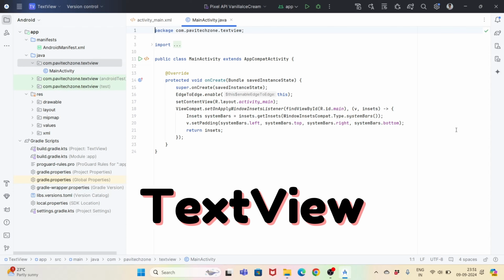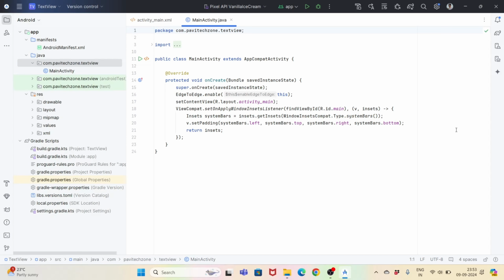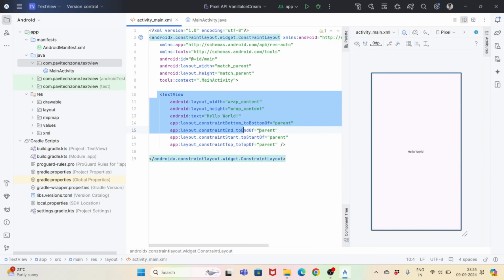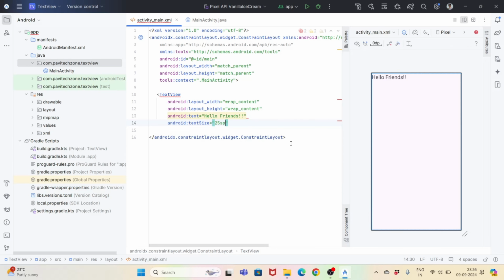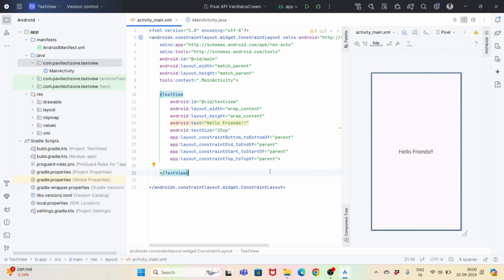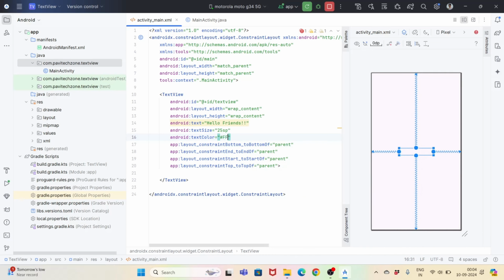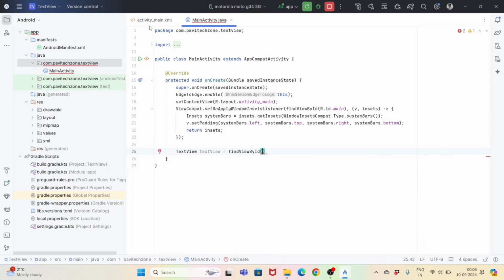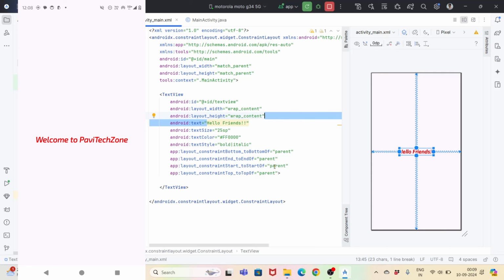TextView in Android Studio : Easy Tutorial with Demo | 09 Android Development Tutorial for Beginners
In this beginner-friendly tutorial, we'll walk you through the basics of TextView in Android Studio. We’ll cover what TextView is, why it's important for displaying text in your app, and demonstrate how to use it with a hands-on example. By the end, you'll know how to create and customize a TextView for your own Android applications.